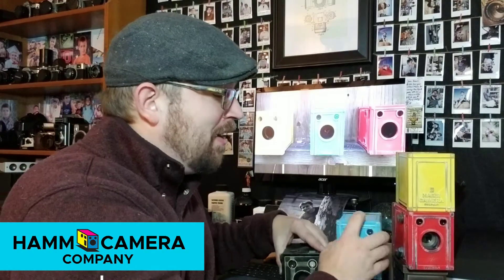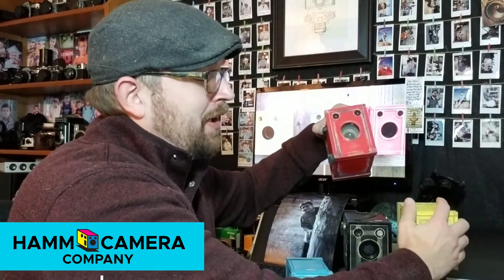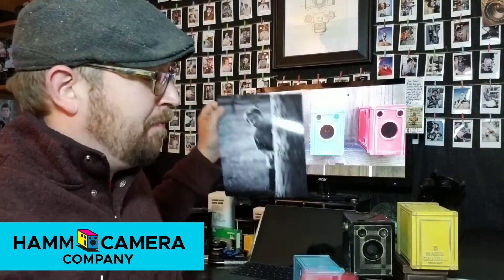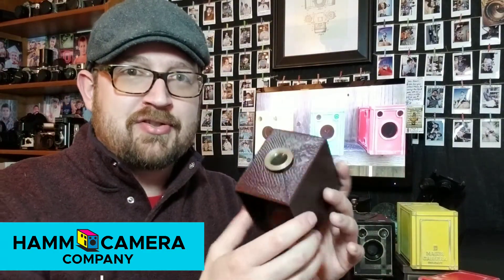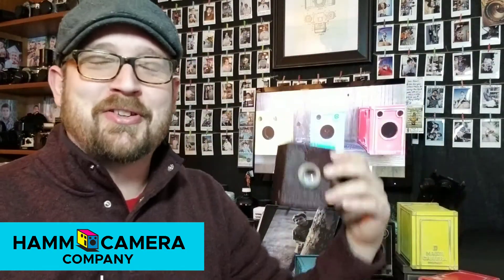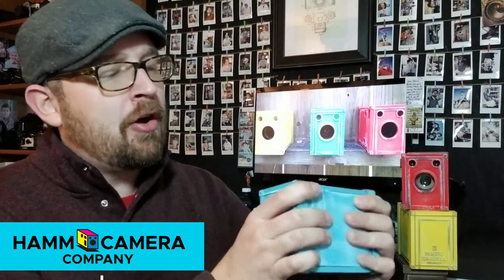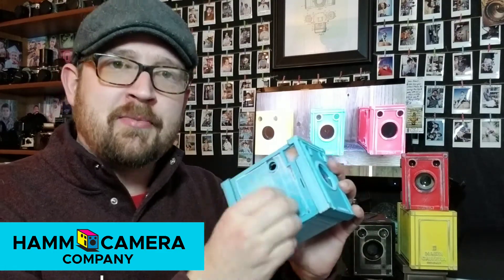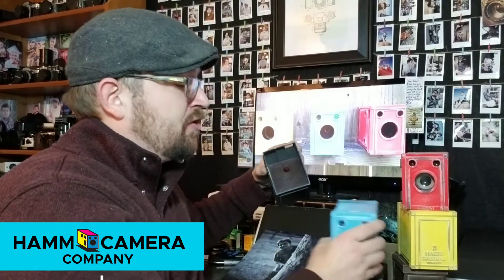NuBox 1 Kickstarter Launch!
Hello Friends- The NuBox 1 Will launch very soon Check back here for the link and details.

Welcome to the announcement video. Lots of great things are in store for us all. Introducing the NuBox 1 Modern Gox Camera.

TLDR Sumary:
​We get it, you’re excited. So, here’s the scoop. Hamm Camera Company has produced a modern box camera in several colors and styles with 1/200 of a second shutter, apertures from f32 to f5.6, and an interchangeable lens-cartridge system offering standard, wide, and telephoto fields of view. The hardware contains optical grade glass lenses and windows, polished mirrors, and real ground glass viewfinders. Each model will ship in retail packaging with full manual, quick start guide, two empty 120 film spools, two sets of winding knobs, a complete NuBox 1, one Standard lens-cartridge, two sets of standard aperture sticks, and a lifetime guarantee. The camera is ready for mass production. Once funded, the proceeds will be used to set up a production line and the backers will begin receiving their cameras in July 2018.